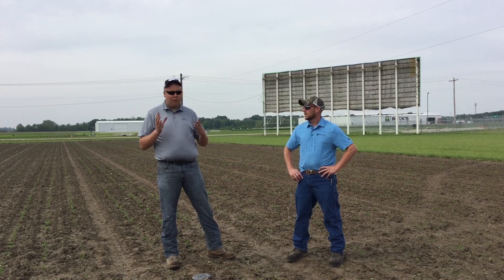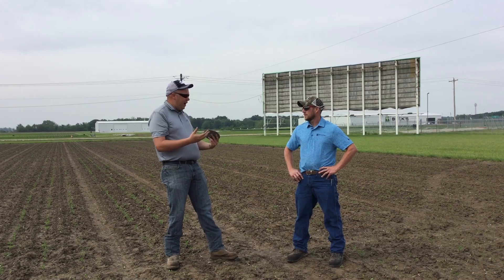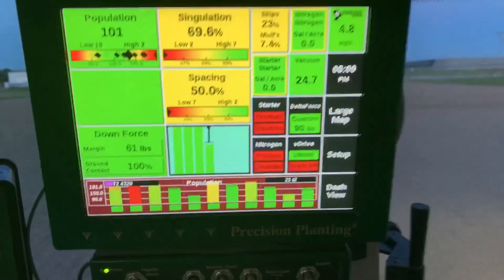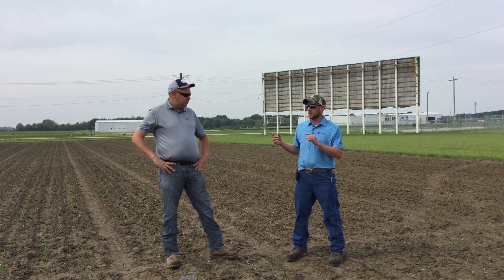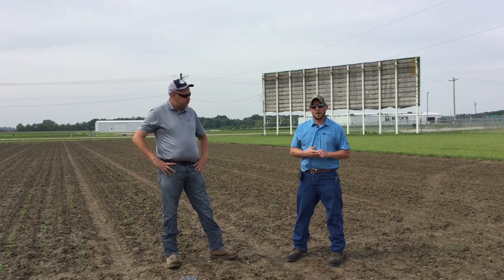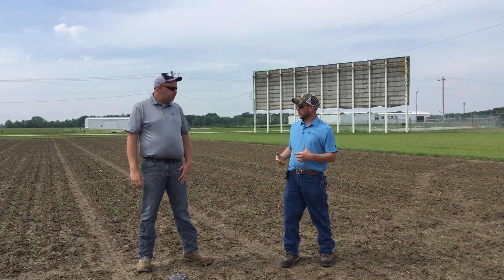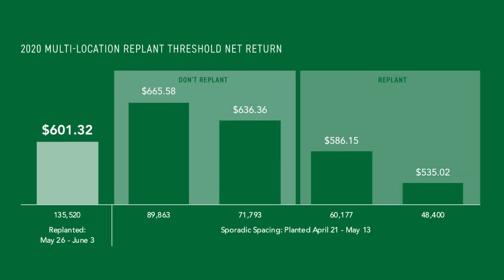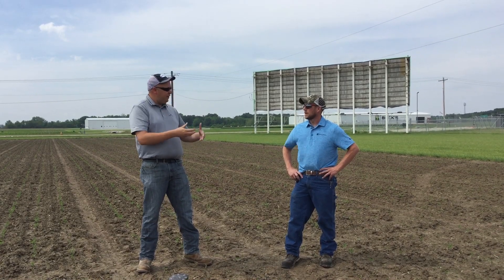Soybean Replant Threshold and Spotting-In Studies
Should I replant or keep my current soybean stand? Should I spot-in more soybeans? Beck’s Hybrids Practical Farm Research (PFR®) is trying to uncover what economic optimum soybean stands should be considered for replanting and spotting-in more soybeans. These two studies of sporadic soybean stands are tested by plugging a Precision Planting 80 cell plate to demonstrate ‘missing’ soybean plants in the field. Join Jonathan Perkins, PFR Location Lead/Agronomist, with Joe Bolte, PFR Technician/Herbicide Specialist, as they discuss more details of these decision-making studies.